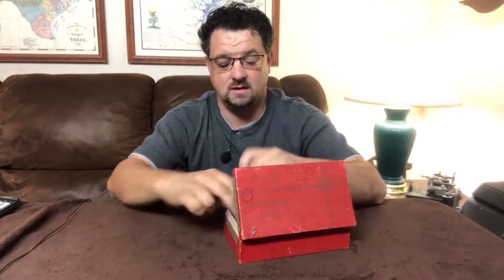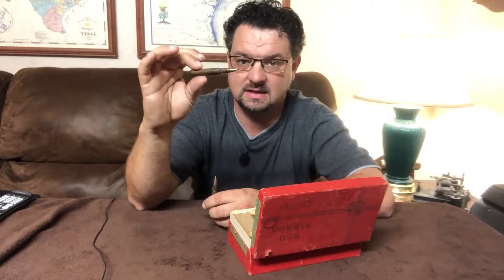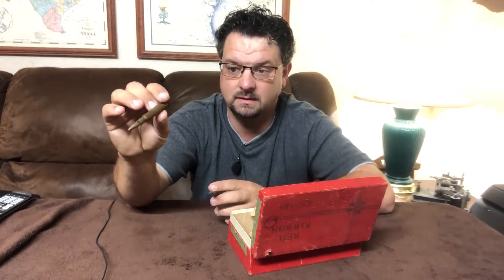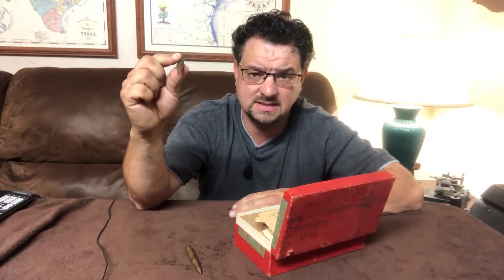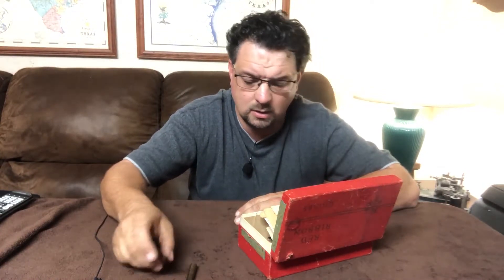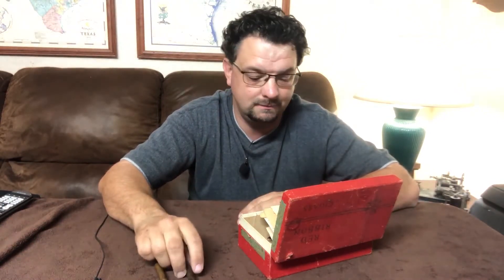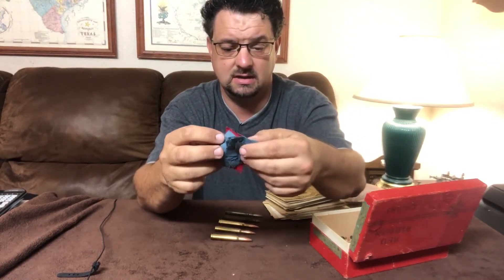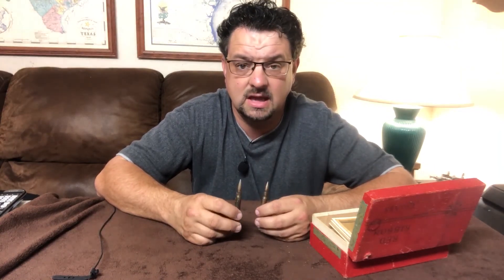My Family History Mystery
What's the story with these 30-06 Springfield cartridges that I found in a cigar box? And why do they seem to not match up with what I know of family history?